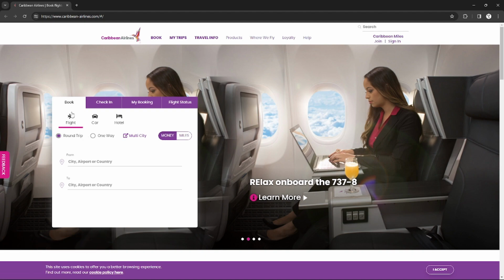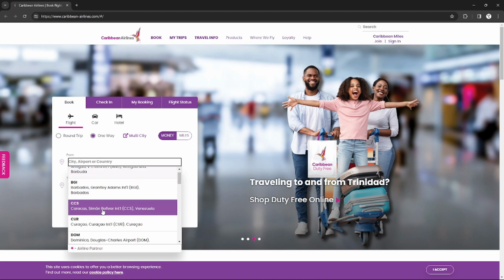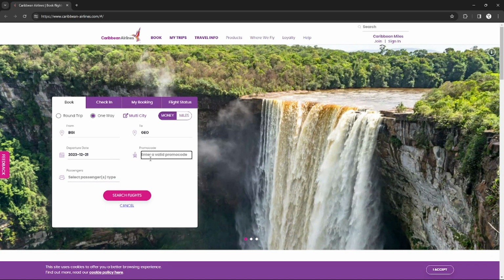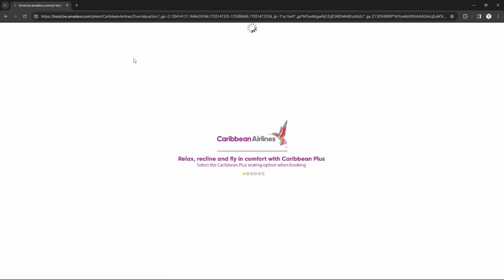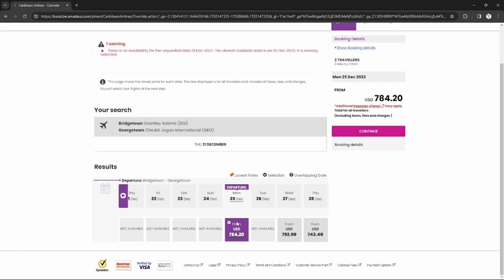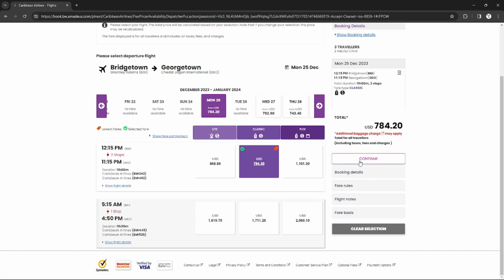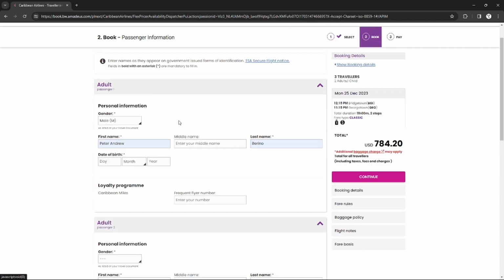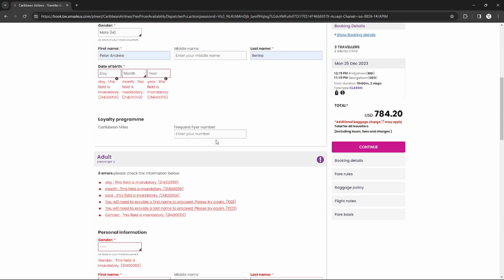How to Book Flight Tickets With Caribbean Airlines Online (2026) Easy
In this video, we have shown How to Book Flight Tickets With Caribbean Airlines Online